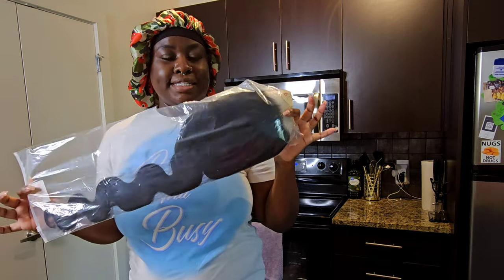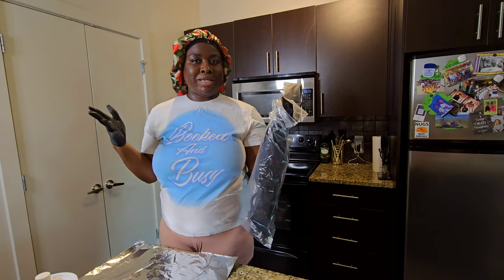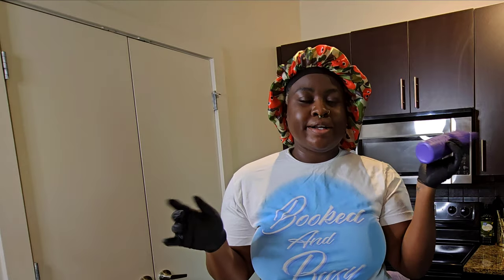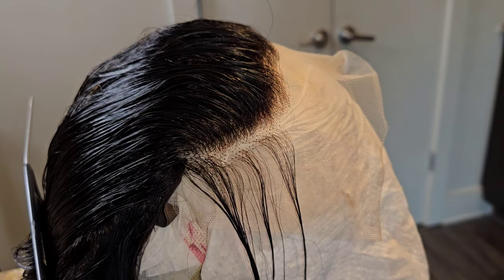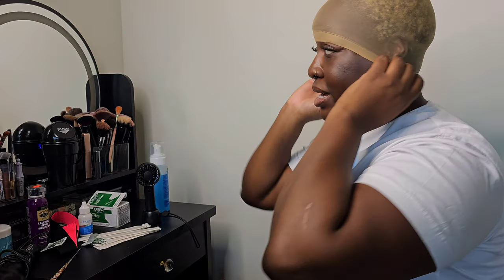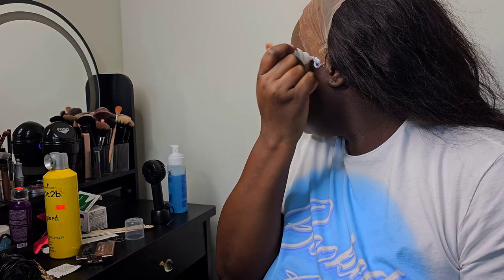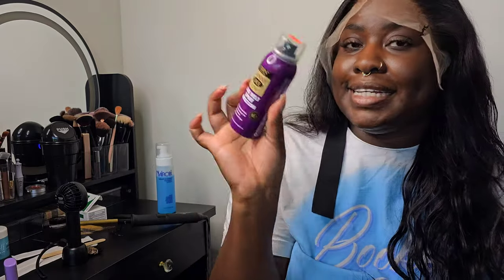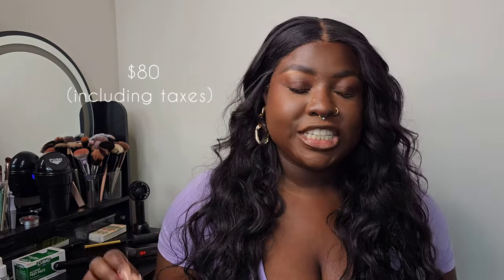Amazon $80 Human Hair Wig DETAILED Tutorial + Review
If there's ANYTHING in the video that caught your eye, it is listed right here in this